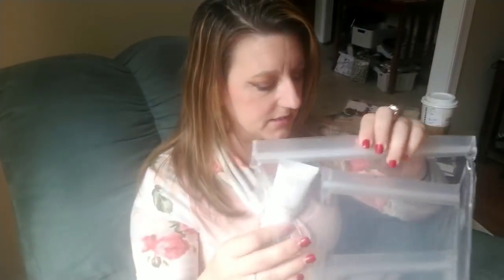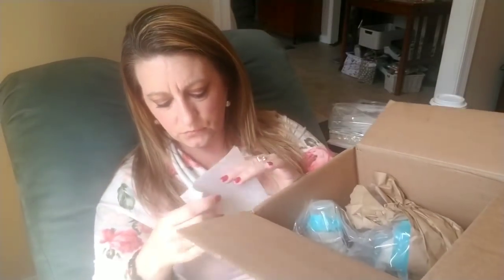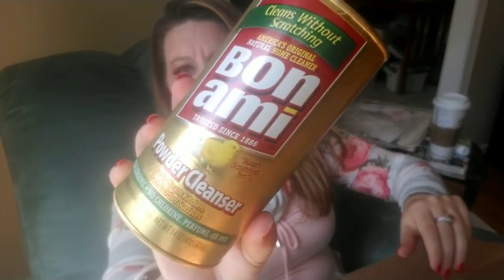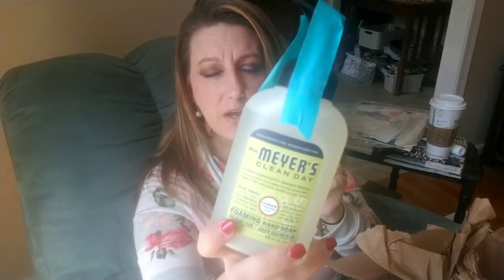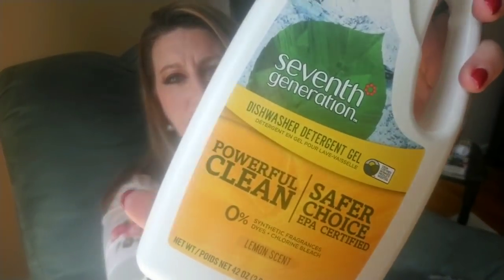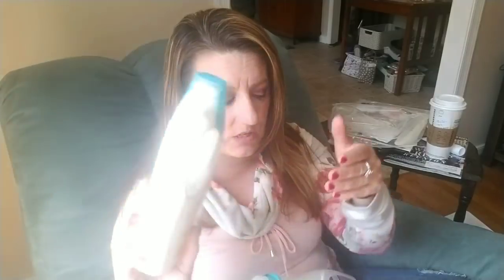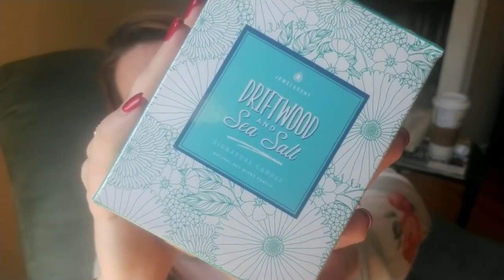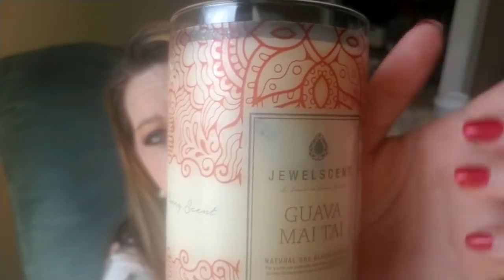Grove Collaborative and jewelscent!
Link for jewelscent